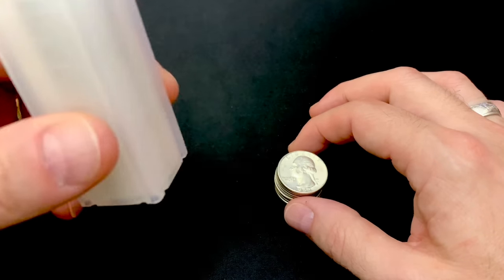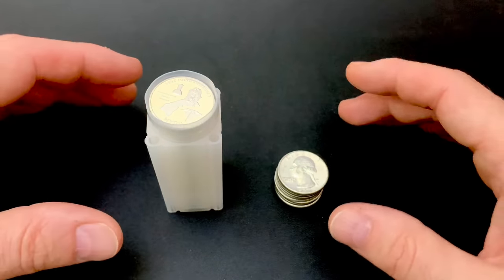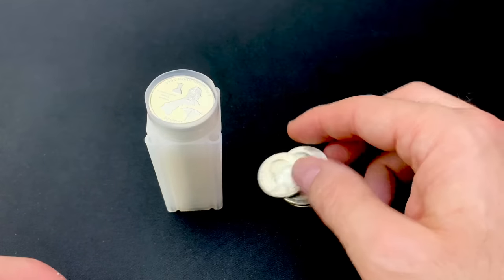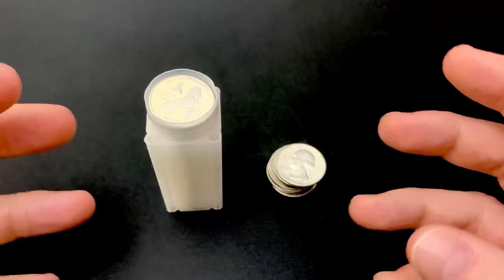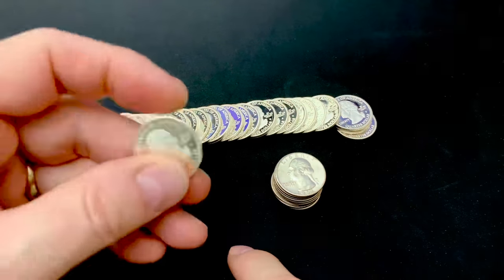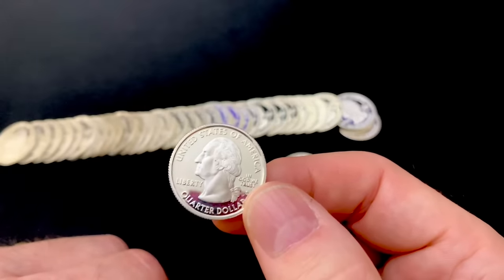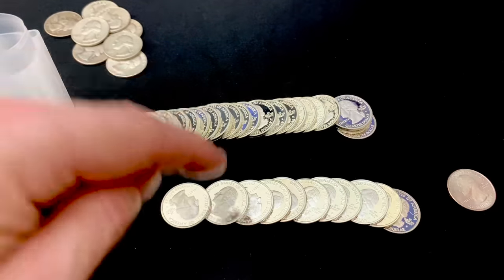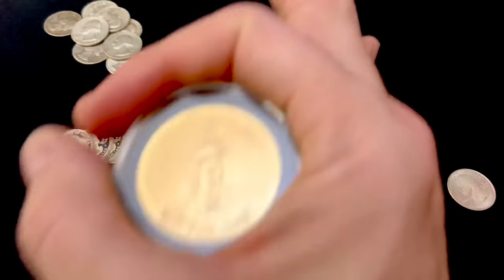THIS is the Best Prepping Silver to Buy NOW! (And it's not what you think it is)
This is the best prepping silver to buy now!  And It's not what you think it is.  In this video I show you what I think could be the best silver to buy as a prepper stacker.  Stacking this silver will provide the three most important stacking criteria for barter.  Stacking recognizable silver that is easy for people to trust, buying fractional silver at low premiums, and stacking silver with low wear.  This silver item fits all three silver stacking criteria for a prepper stacker interested in silver barter, and is beautiful as well!

👌 Mailing Address:
     ▶︎ Yankee Stacking

Music: "Three Little Drummers from the George Washington Show" and "Bugle Feature: Pezel Twist from Warlike Musick" by The United States Army Old Guard

Topics discussed: silver, prepping silver, best silver, prepper stacker, stacking, stacking criteria, barter, fractional silver, low premiums, stacking silver, silver barter, precious metals, junk silver, bullion, stack silver, stack gold, silver bullion, silver stacking, junk silver, silver coins, constitutional silver, circulated silver coins, gold bullion, gold stacking, invest, investing, investing in silver, how to invest, how to invest in silver